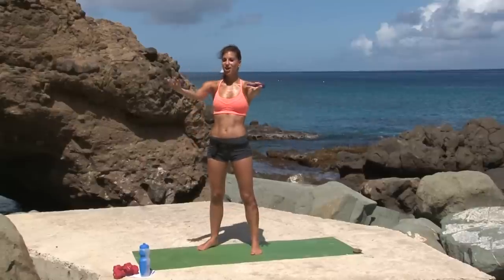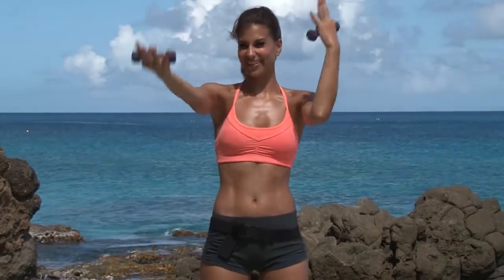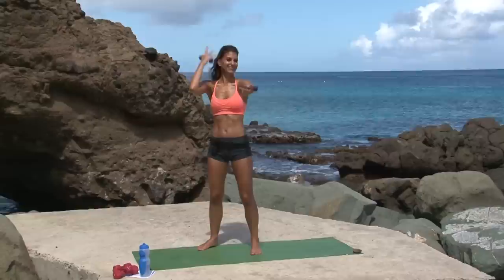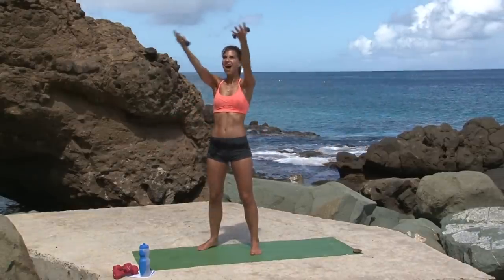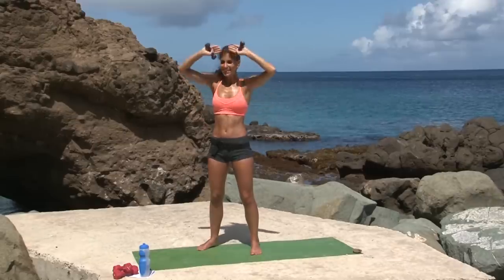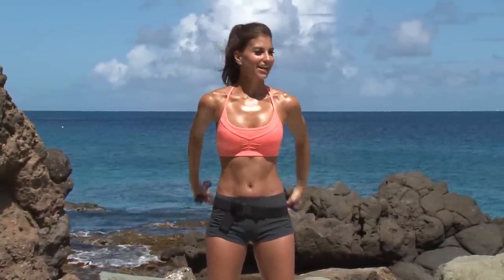Body Beautiful Series: Best Arms Ever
Join me in St Lucia for the Body Beautiful Series for the Best Arms Ever.▼▼▼

▼ FOLLOW ME ▼